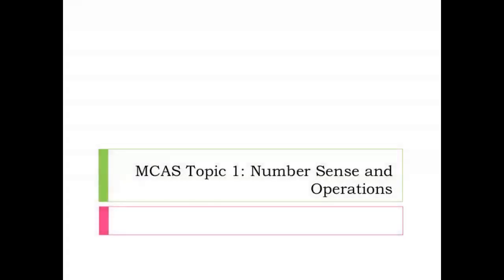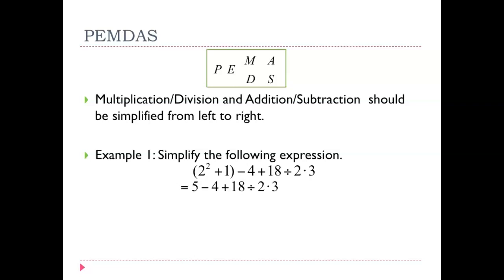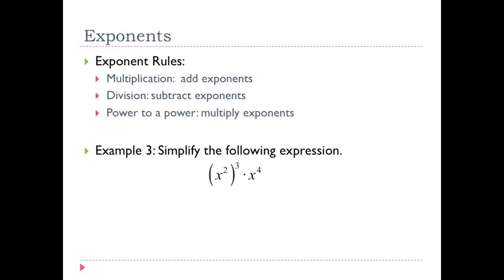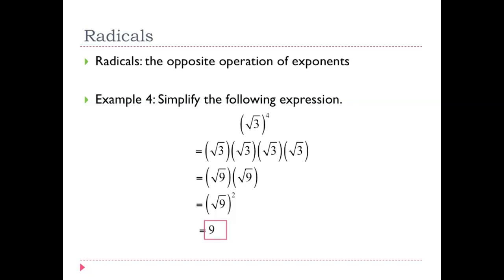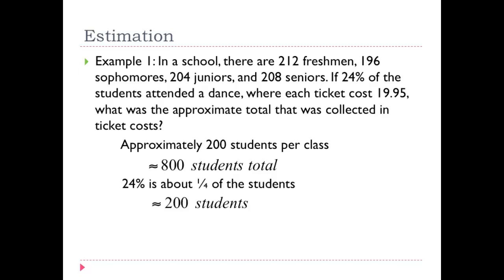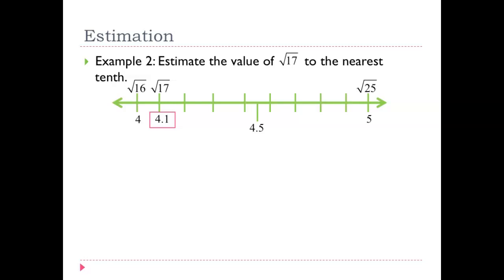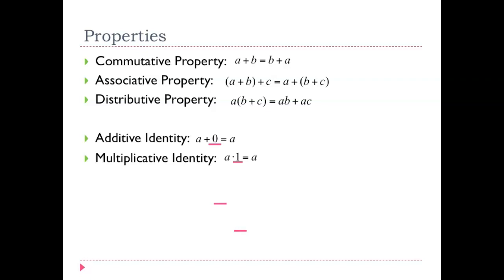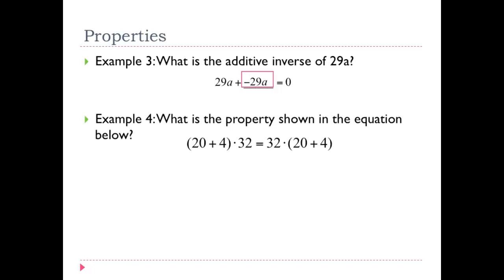MCAS Topic 1: Number Sense and Operations